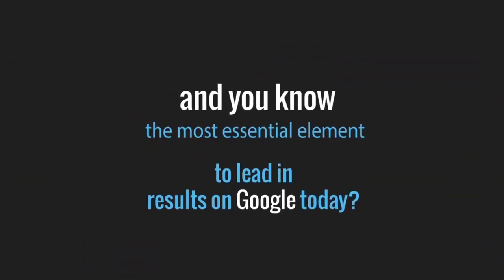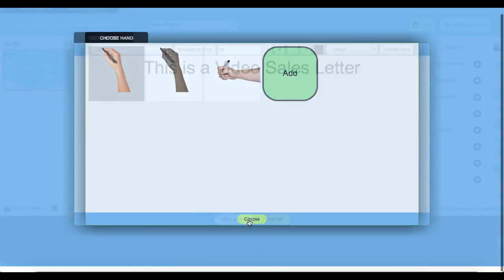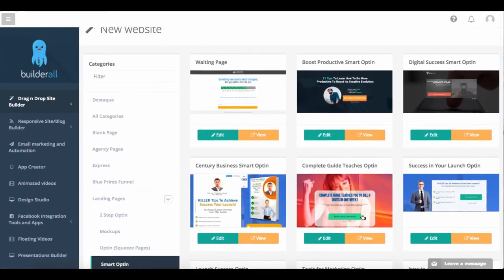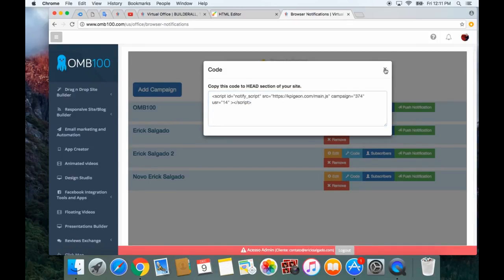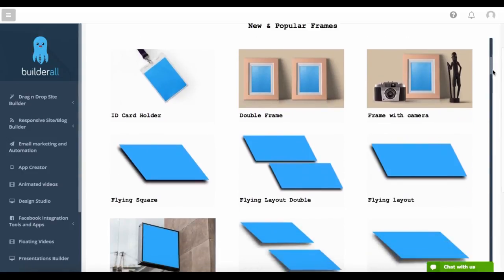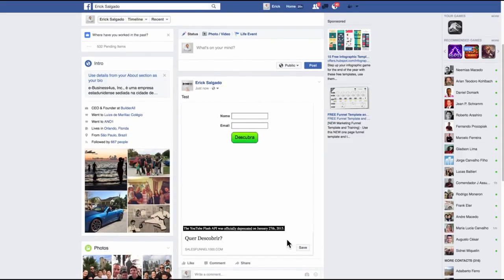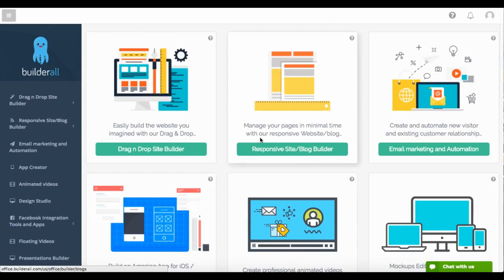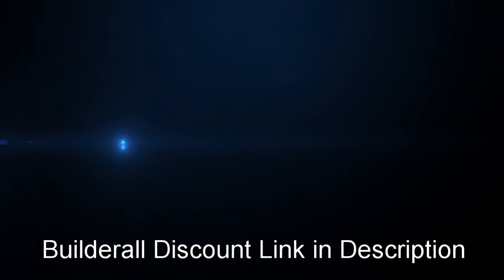Builderall Review - WATCH THIS BEFORE BUYING + Discount Code and Bonuses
Builderall is a fantastic new app that helps you quickly build high converting sales pages and funnels via cloud. This can also be used to build membership sites, no matter the niche. The great thing about Builderall is it helps you do all this in a quick, drag and drop kind of way that has never been done before. With this new software tool, you will be able to do in minutes what before would take a few hours to do.

With this, you are able to build sales funnels, squeeze pages, webinars, blogs ecom sites, affiliate sites and many more (all responsive of course for mobile users). You can also make animated videos, presentation and ebook covers - it has everything  you would need in one tool.

Chose from thousands of the built in templates, play around customize it to exactly how you want it to look and it is ready to publish.

The special discount will not last forever, get your copy now and see just how easy it can be to start making money with BuilderAll